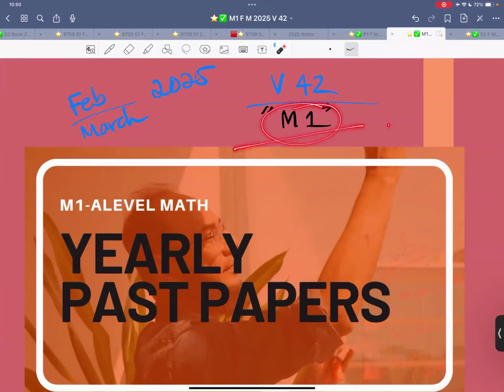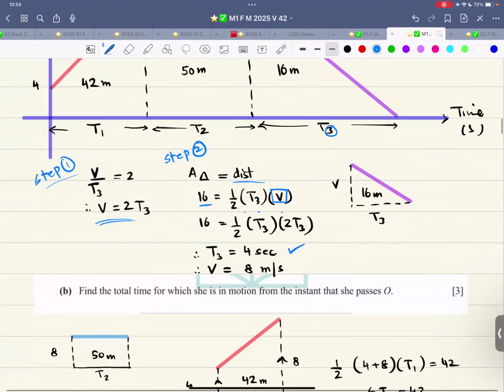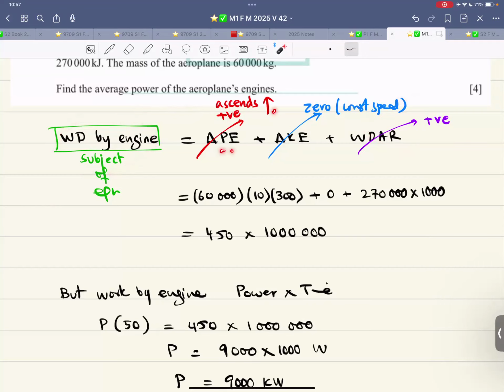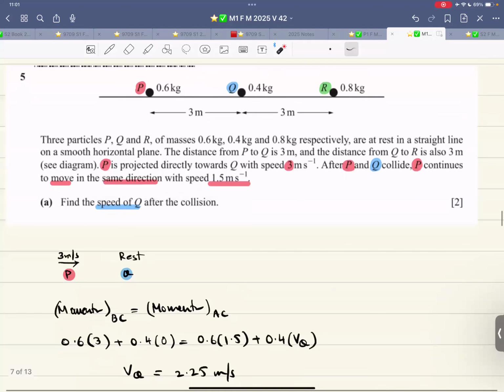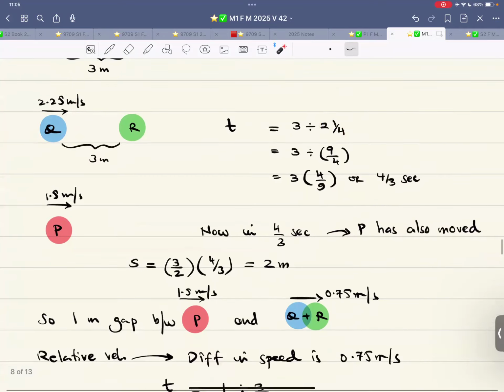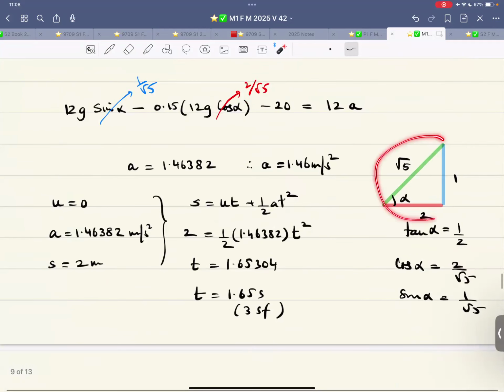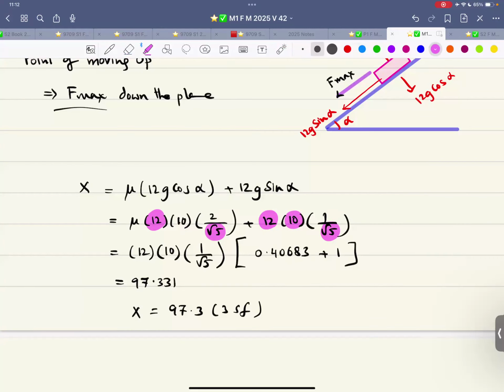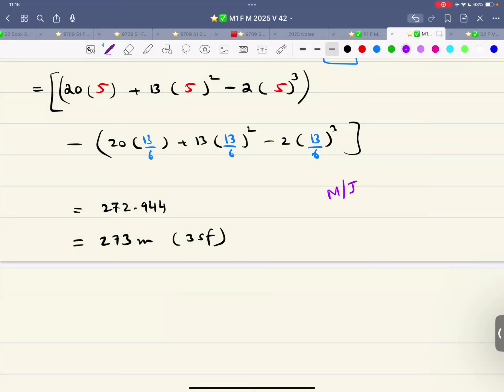SOLVED PAPER M1 | MECHANICS | 9709 A LEVEL MATHEMATICS | FEB MARCH 2025 VAR 42